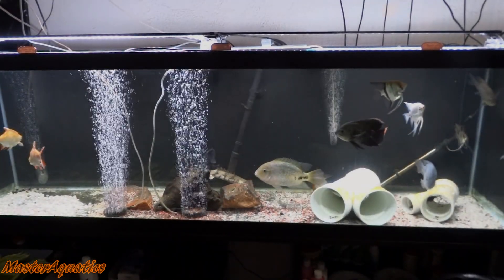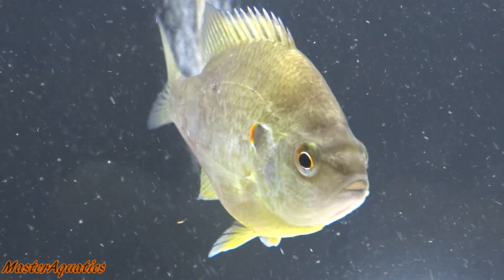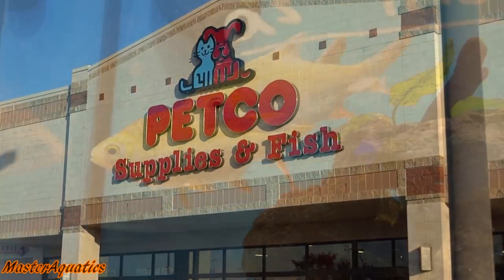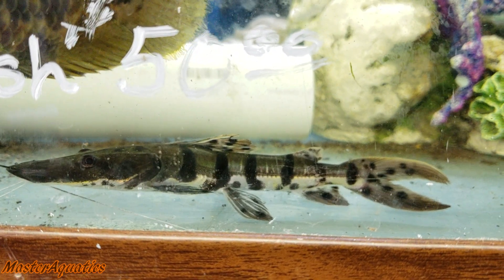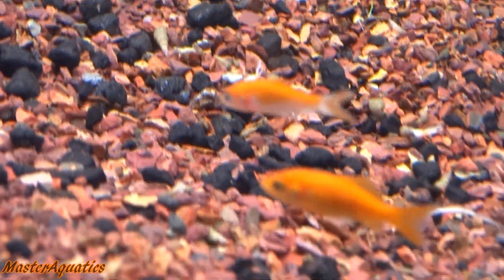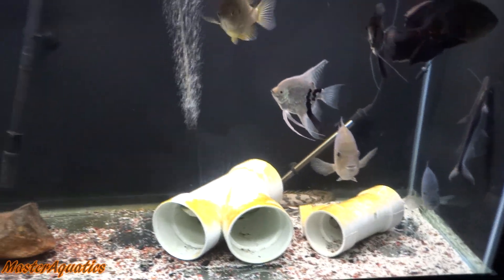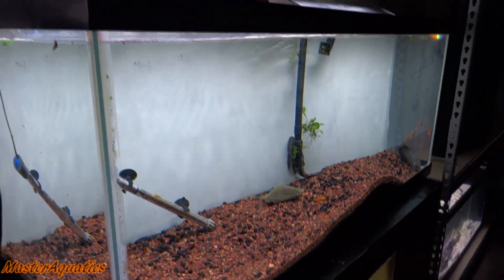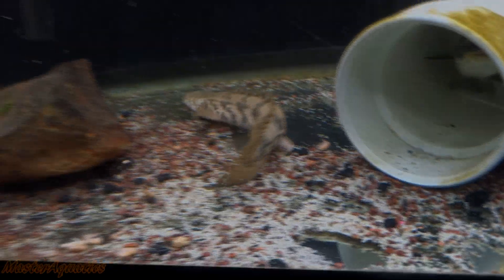I bought the wrong fish. The fake marywana arrowanna fish.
I had to make a big change. Change came.